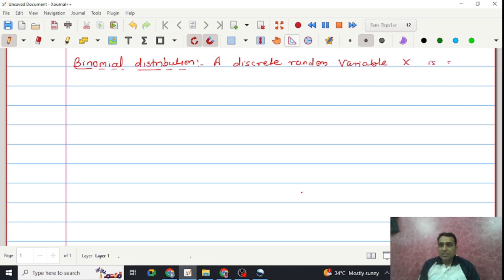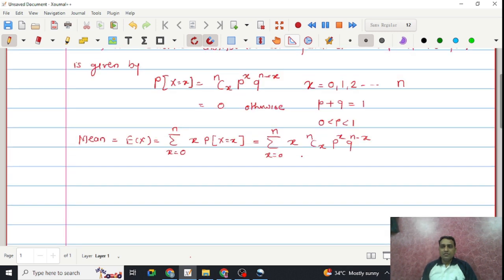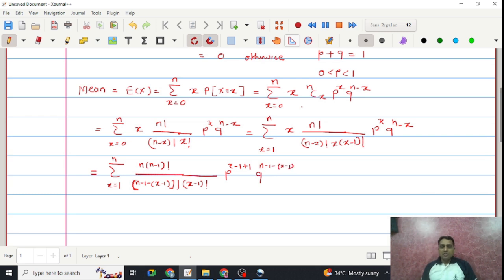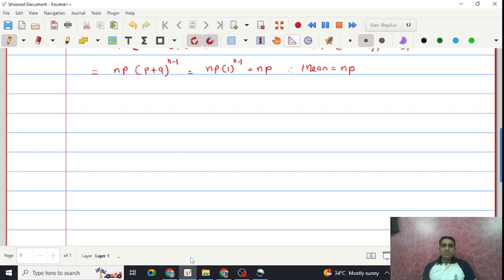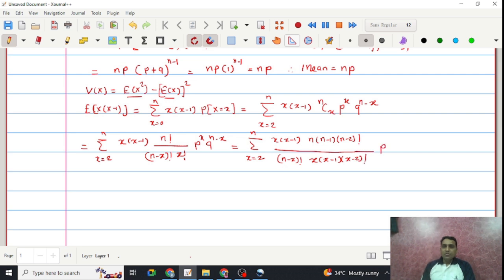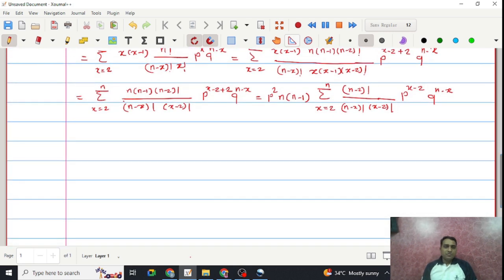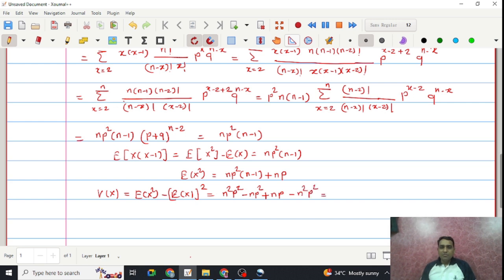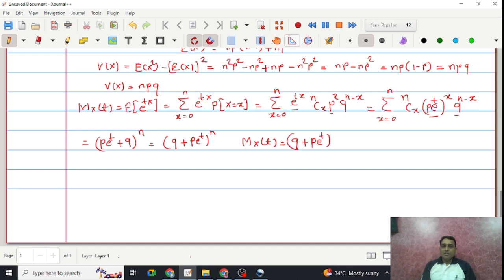Binomial Distribution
This video content defines the Binomial distribution, its mean, variance and moment generating function